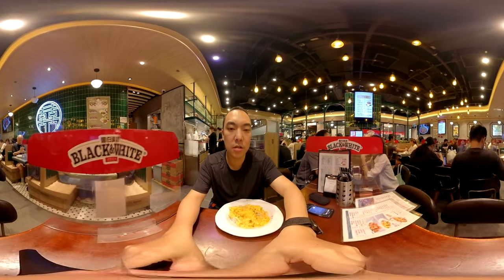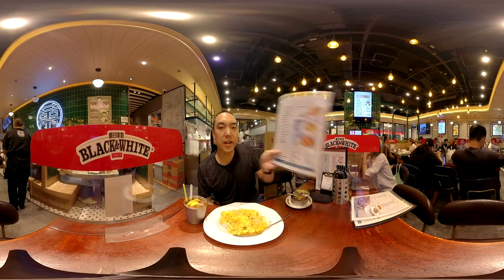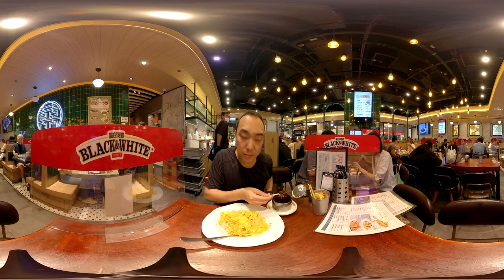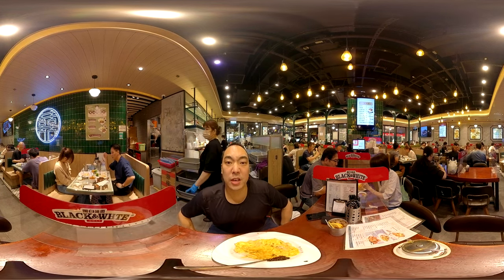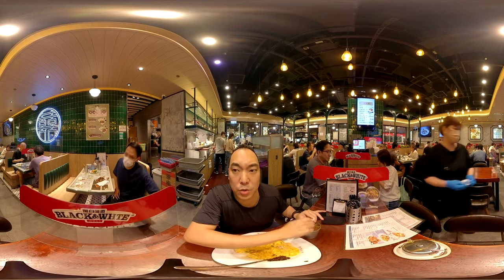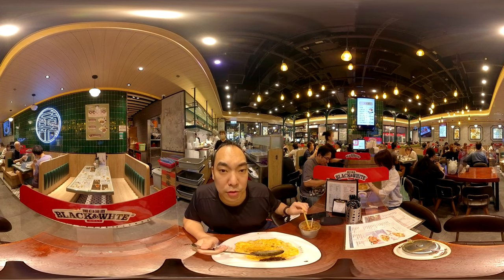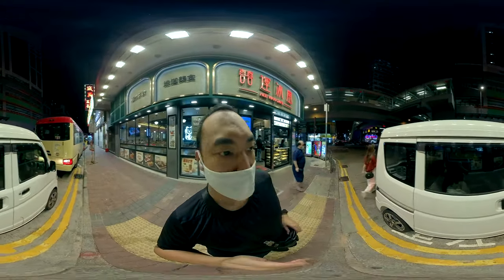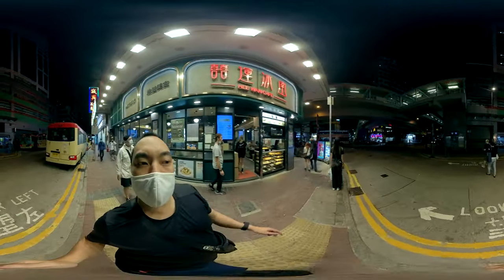Watch Josh's eat at Hee Wan a Chinese Cafe in Mong Kok - Insta360 X3 test with timelapse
Absolutely riveting 360 footage of me eating. Just what you wanted to see right? No?!?! Well fine, it's just me testing the camera to find optimal manual settings.

Testing manual settings with a slow frame rate since its mostly on a stand. 1/30th shutter. The exterior shots are a faster shutter, I think I used 1/100 but I forgot.

Timelapse set to the slowest setting which is one shot per 0.2 seconds. This means it's which is 5 shots per second. I've set it to play back at 100 percent speed.

Chapters:
00:00 Josh at Hee Wan. Talking about manual settings
06:44 Timelapse begins
09:31 Outside the Hee Wan in Mong Kok, Hong Kong